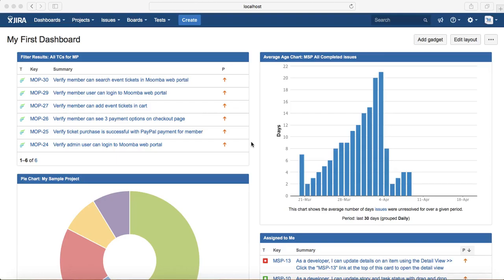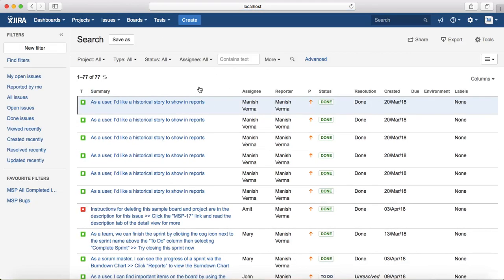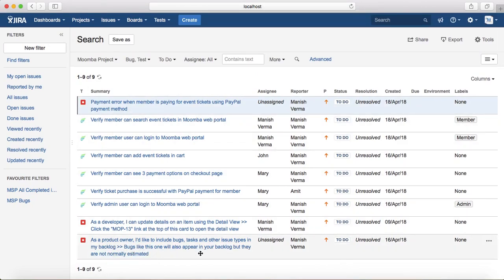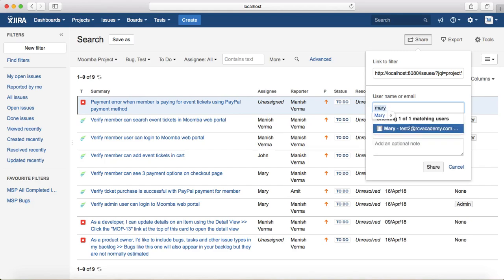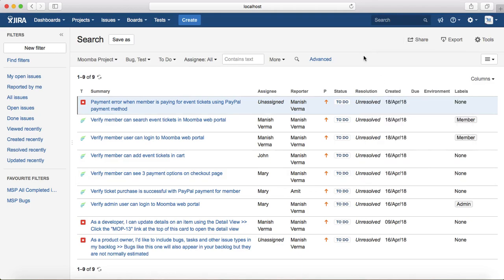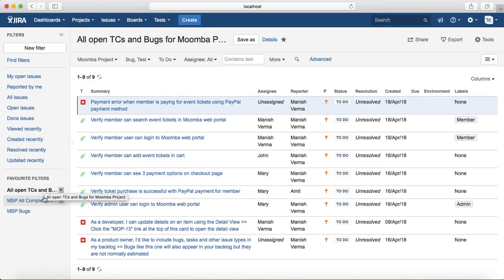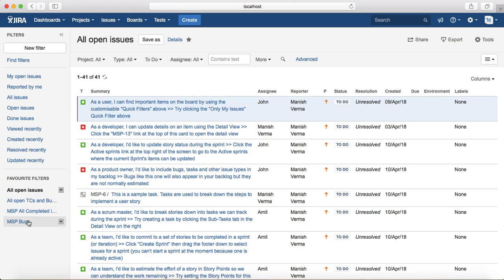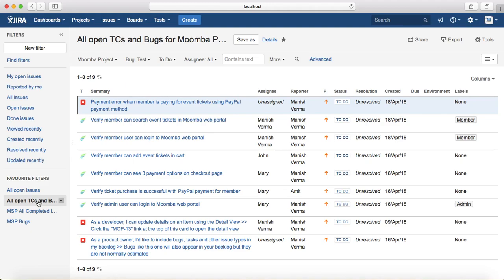JIRA Tutorial #15 - How to Create and Share Search Filter in Jira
In this JIRA Tutorial we will learn How to Create and Share Search Filter in Jira with other members of team. We will learn creating filter using basic search and then understand steps to share those filters with members of team.